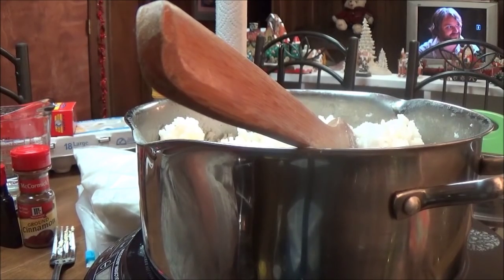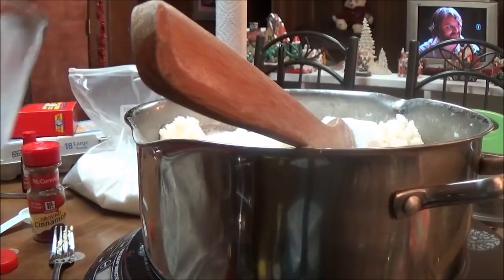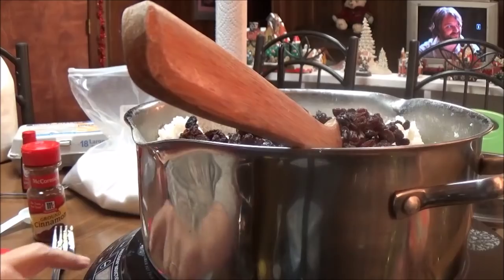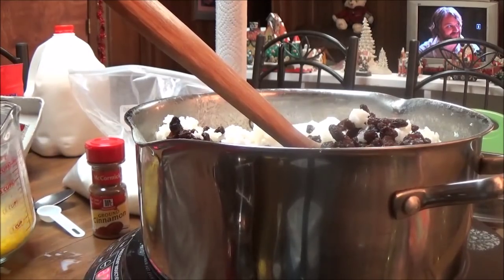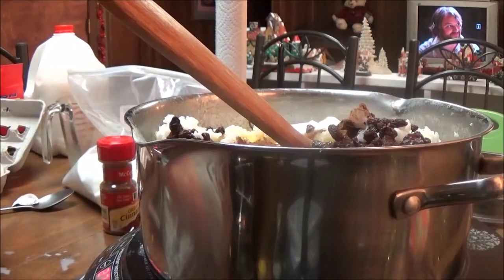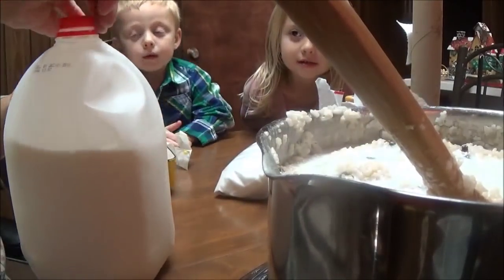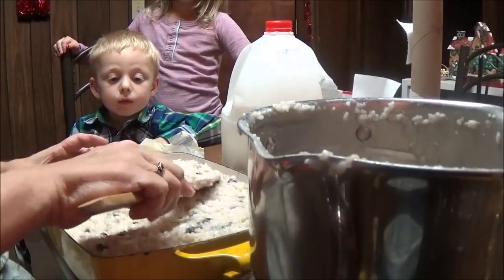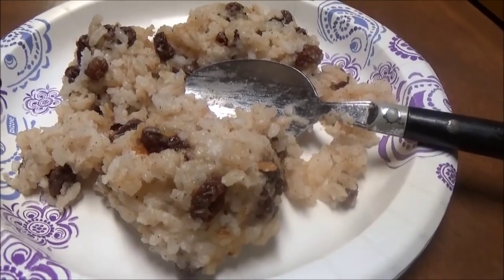Christmas Recipe - Baked Rice Pudding with Plump Raisins and Cinnamon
I love Rice Pudding and can't imagine anyone not liking it but my grandkids don't.  Good, that just leaves more for me.  Some people don't bake their Rice Pudding but I do because I am scared of the eggs not cooking and raw eggs can do bad things to you.  I always add cinnamon to my Rice Pudding too.